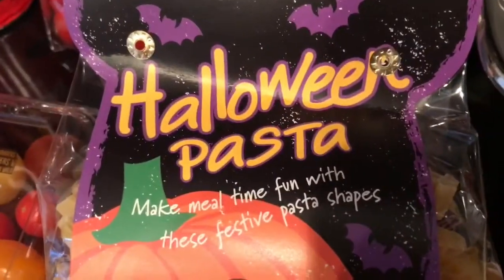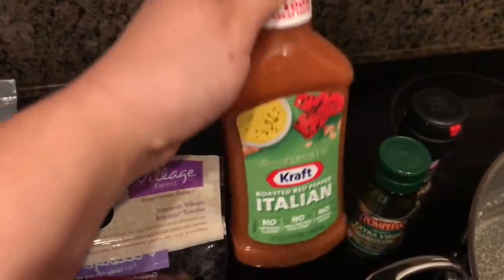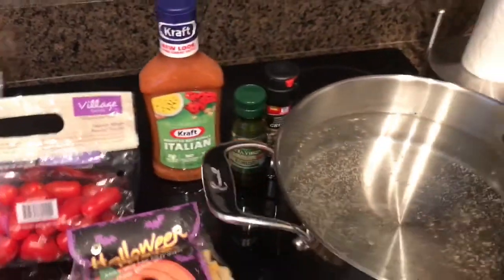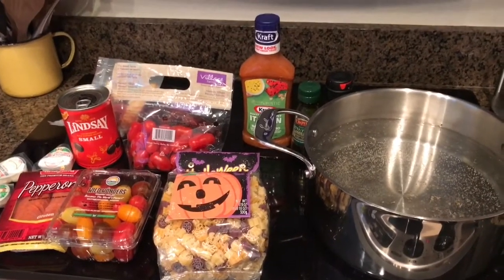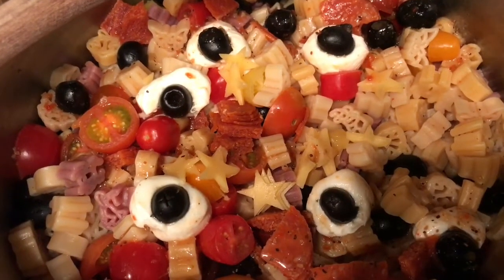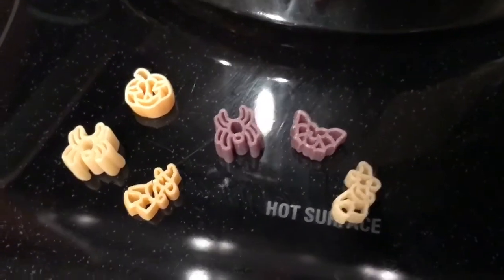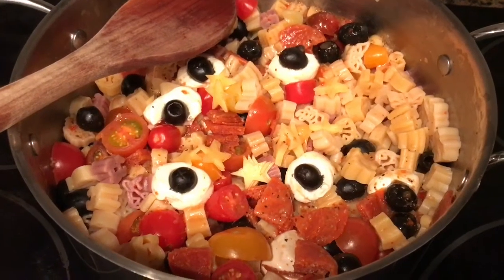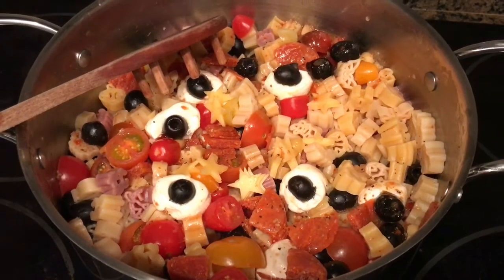Best Ever Pasta Salad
Spooky Pasta Salad and a night of pumpkin carving